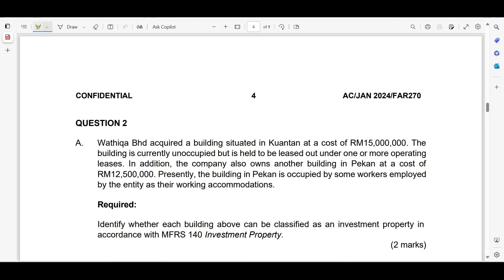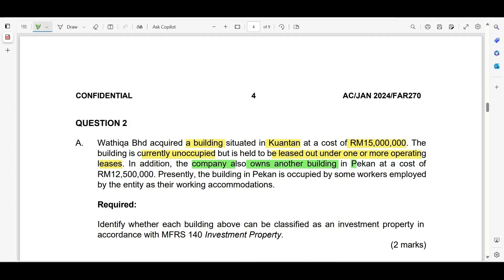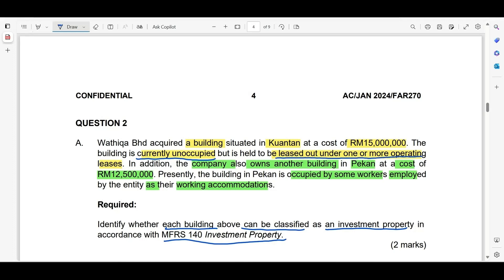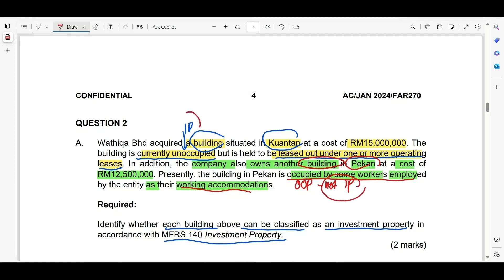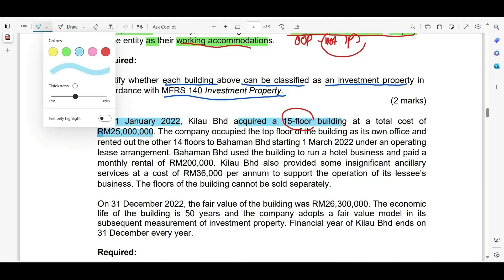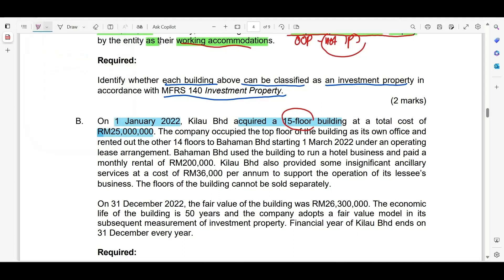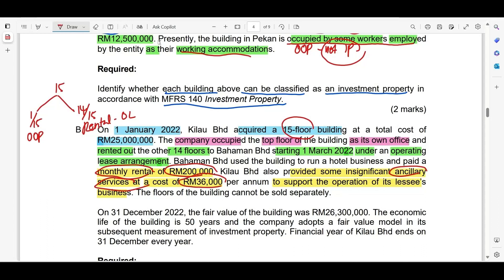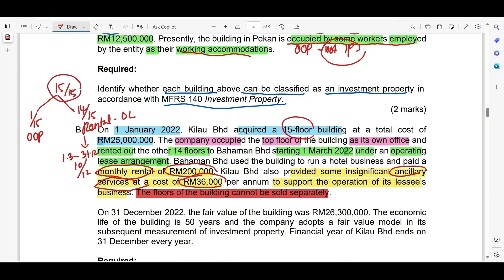MFRS 140 IP| PROPERTY WITH DUAL USE & INSIGNIFICANT ANCILLARY SERVICES| FAR270| FE JAN 2024 Q2 A&B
Coverage of this tutorial video:

PART A:
1. CLASSIFICATION  OF PROPERTY: IP or NOT IP

PART B:
1. EXPLAIN INITIAL RECOGNITION AND MEASUREMENT
2. PROPERTY WITH DUAL USE THAT CANNOT BE SOLD SEPARATELY:
a. Owner occupied part is INSIGNIFICANT.
b. Ancillary service provided is INSIGNIFICANT
3. EXPLAIN SUBSEQUENT MEASUREMENT- FAIR VALUE MODEL
4. PREPARE EXTRACT OF STATEMENT OF PROFIT OR LOSS AND STATEMENT OF FINANCIAL POSITION to effect 1,2 & 3 above.